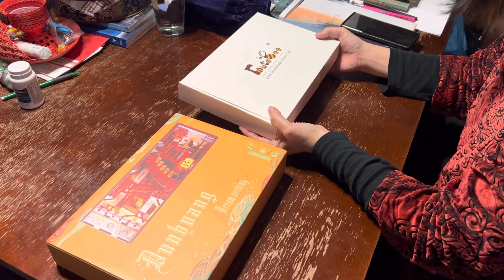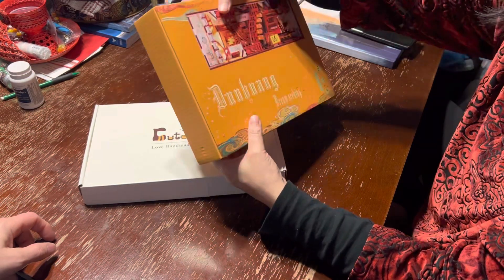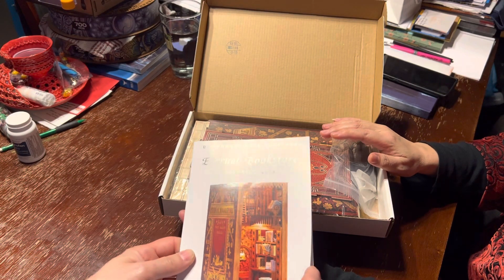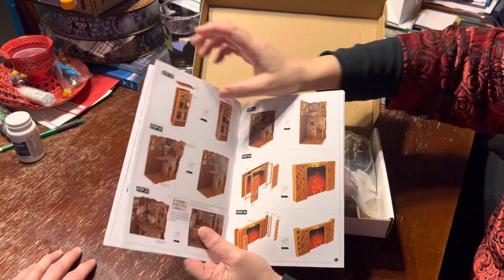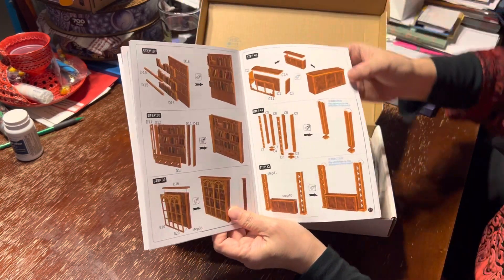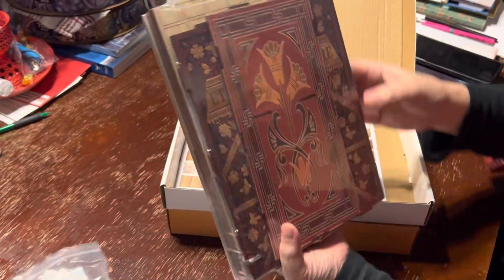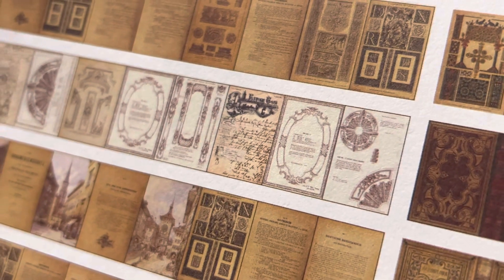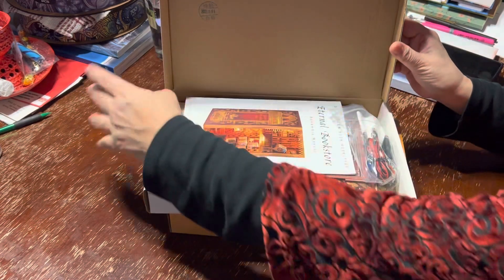miniart diorama kits Eternal 📕 book store Book Nook Dollhouse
This video is about the Book Nook Kit miniature diorama art kit that my wife bought from Amazon Prime and how to build it. This DIY art kit has many small books and details found in a book store. If you like arts and crafts with great detail in mini worlds where imagination takes over, you might like this kit and this video.

Book Nook Kit, LED Decorative Bookend with Music, Town Miniature Kit Craft Indoor Decor, DIY 3D Puzzle for Bookshelf Insert Booknook, Dollhouses Gift for Adult & Kid (Eastern Town)

CUTEBEE DIY Book Nook Kit, DIY Dollhouse Booknook Bookshelf Insert Decor Alley, Bookends Model Build-Creativity Kit with LED Light (Eternal Bookstore)

some say mu voice gives them unintentional asmr